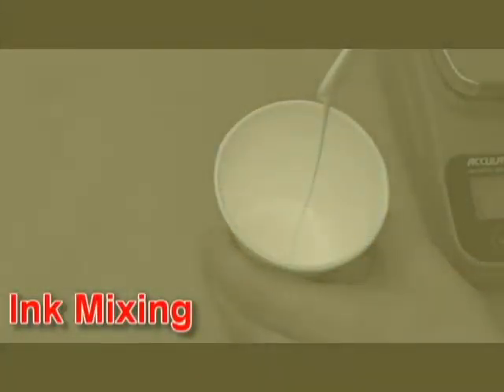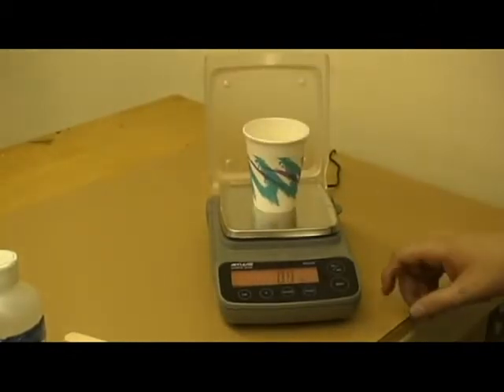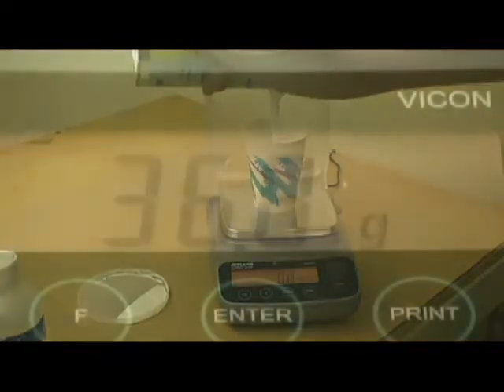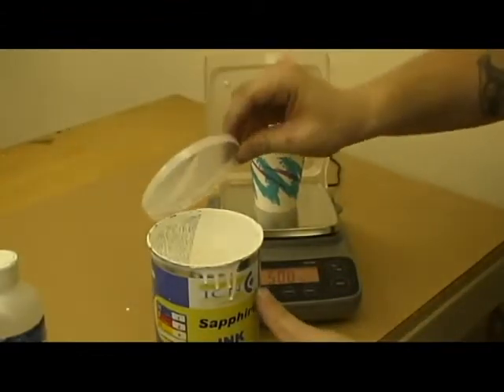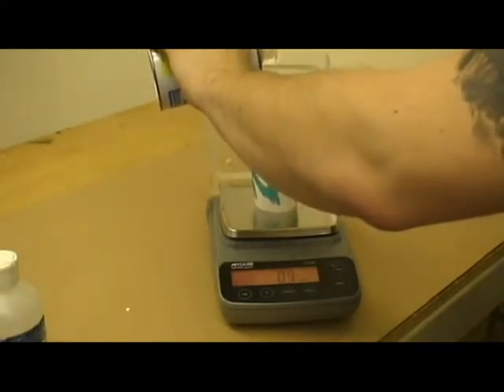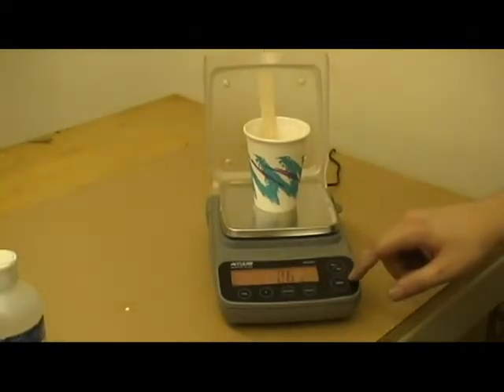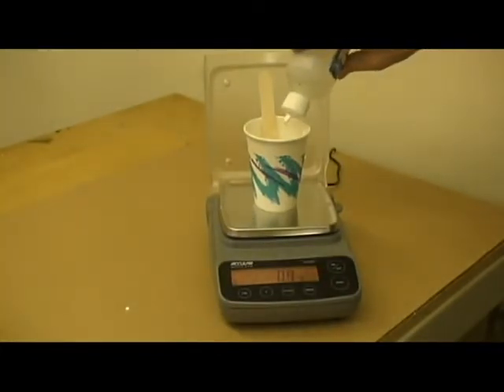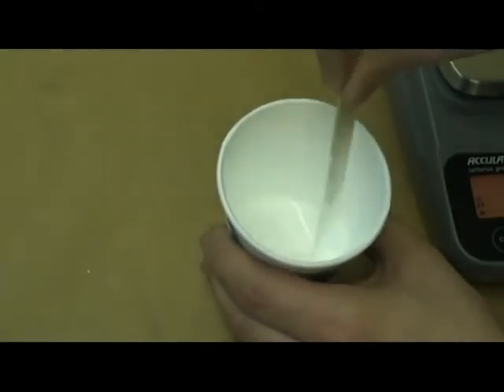Pad Printing Training Ink Mixing640x480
Pad Printing Machine Function B100 Single Color